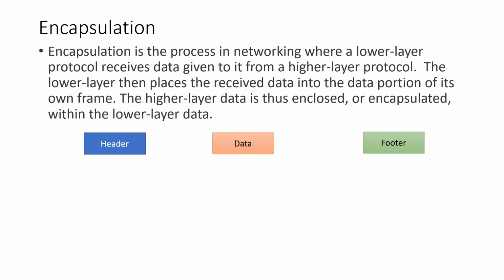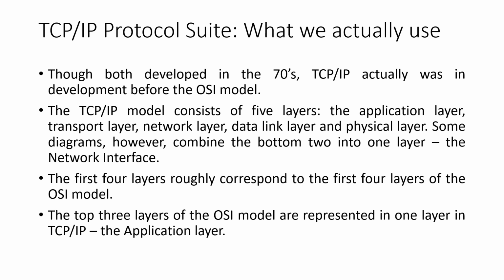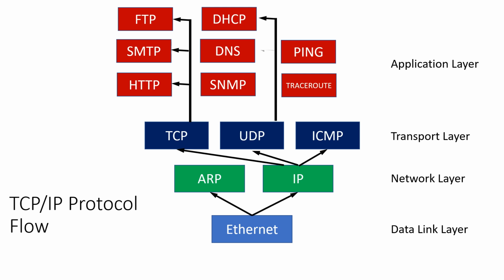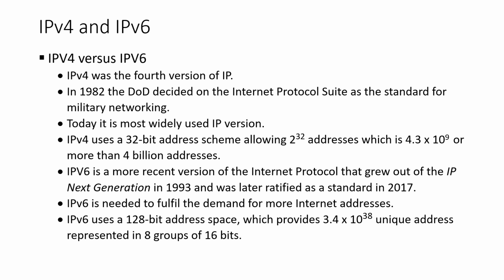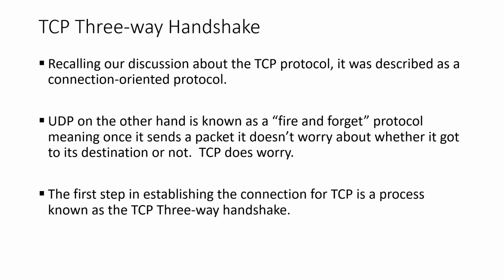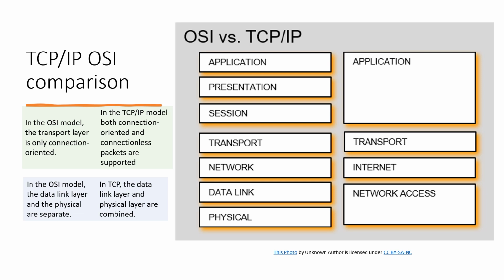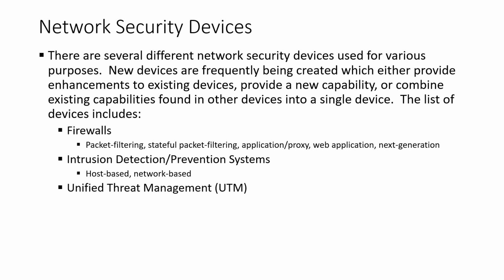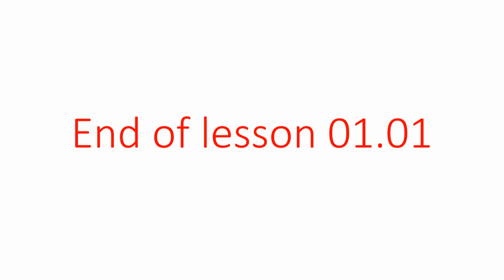Lesson 01 01 video Network Review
Lesson 01.01 Network Review